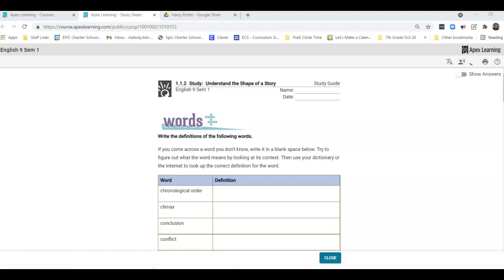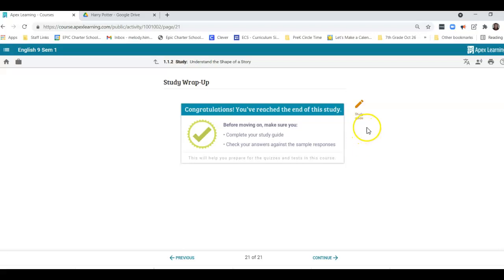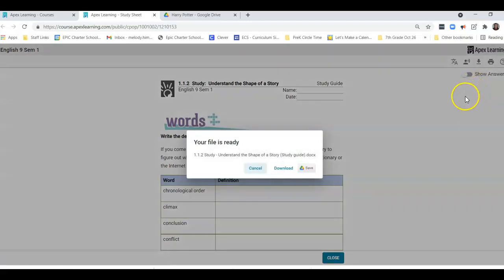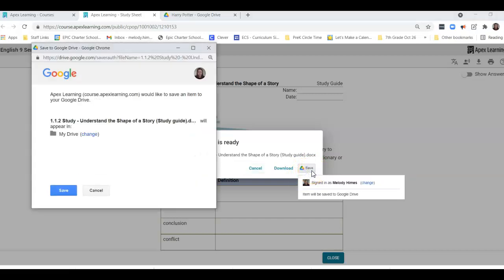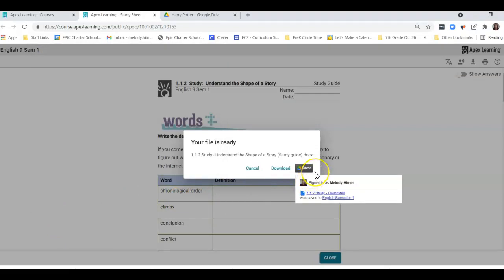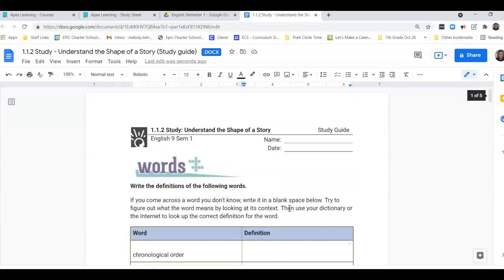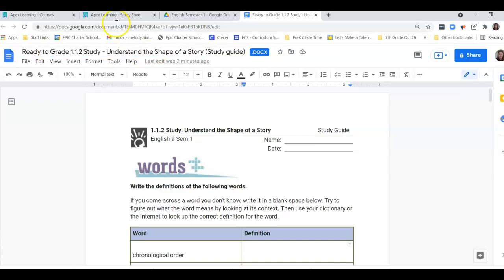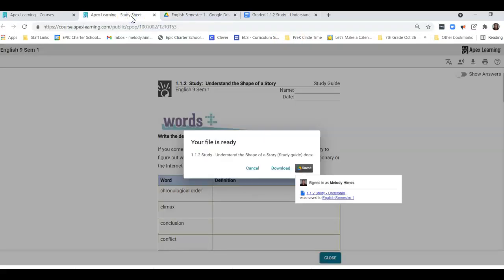How to Turn in Apex Assignments